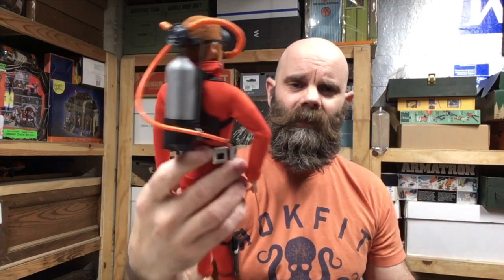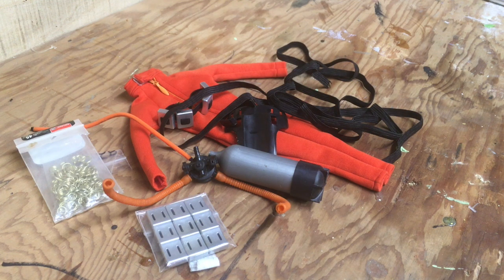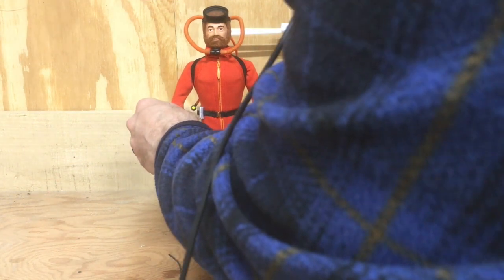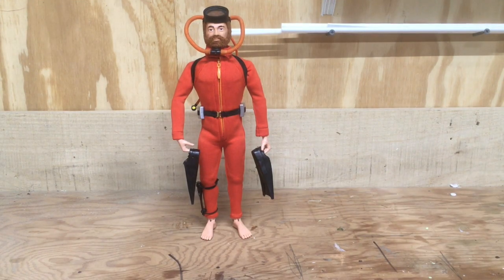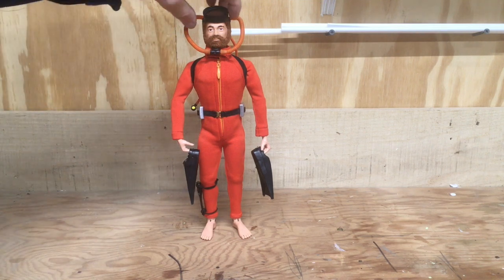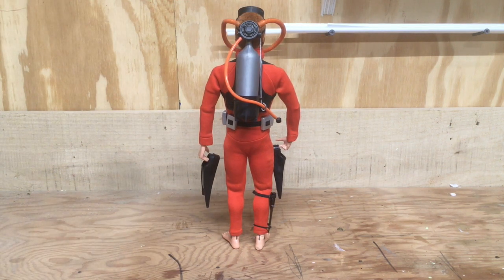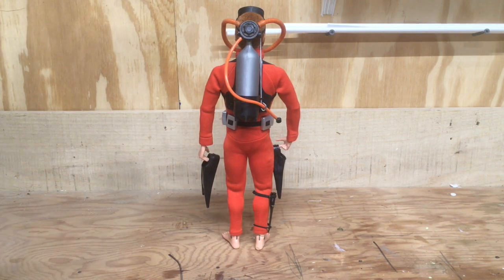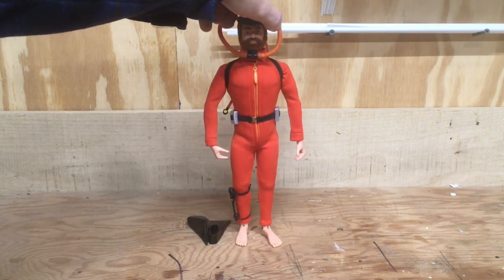ACTION MAN DIVE TANK REPAIR AND MORE HD 720p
I recently acquired an action man dive tank set! I was pretty excited about it but it was a bit incomplete! It was missing the pressure gauge which seems common! I went to the shop and made a replacement gauge along with a dive belt! In the end I put together a custom Frog Man set using parts from Cotswold and Monkey Depot! I hope you enjoy this video as much as I enjoyed doing it! Cheers!